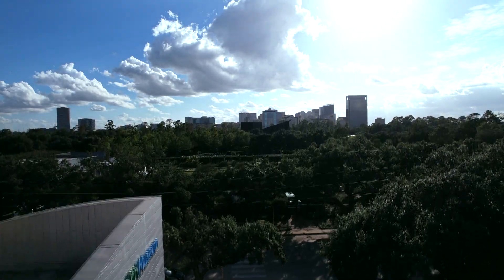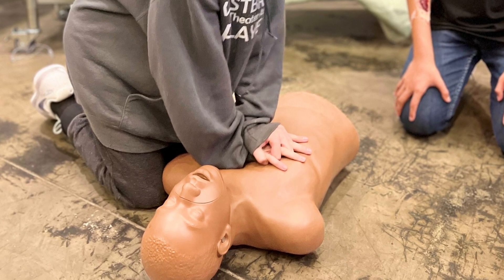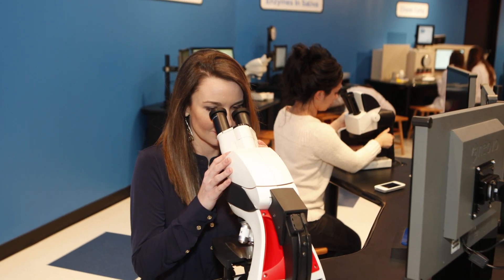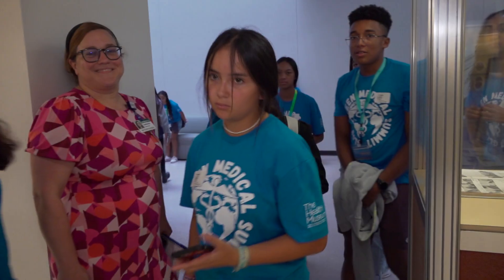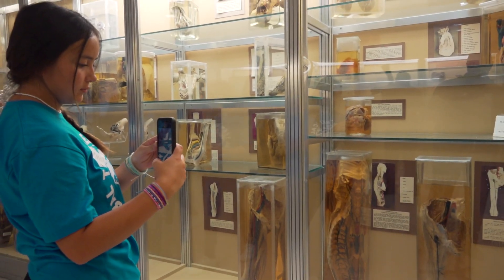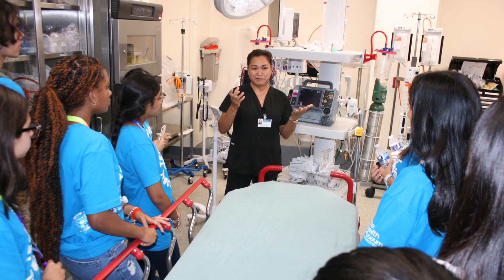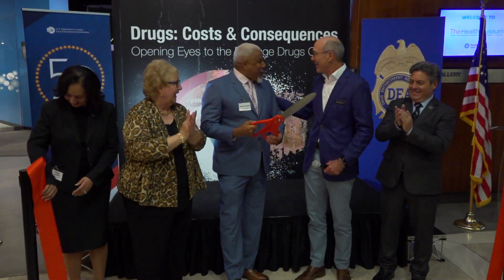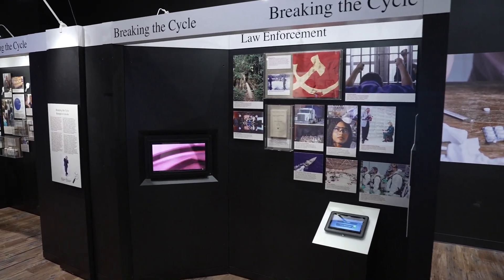The Health Museum 2023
At The Health Museum, we are deeply committed to fostering wonder and curiosity about health, medical science, and the human body. We are equally committed to partnering with the largest medical complex in the world. Through our innovative, engaging exhibits, programs, and events, we spark interest in future healthcare professionals, innovators, researchers, and scientists.